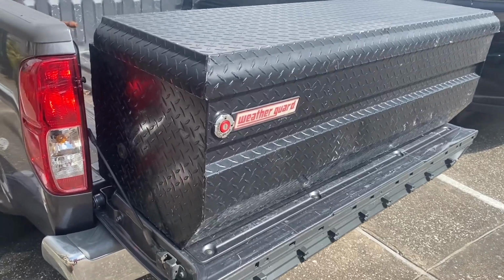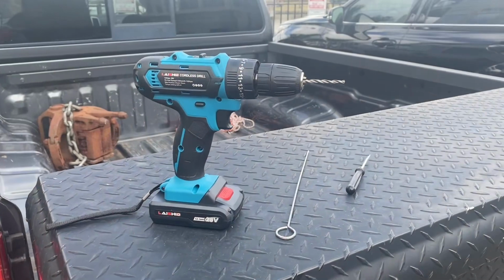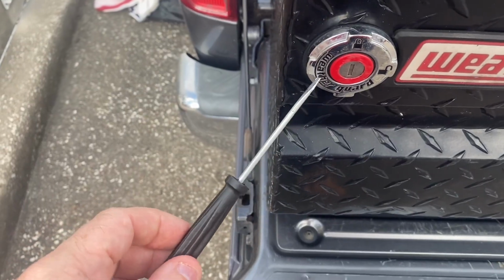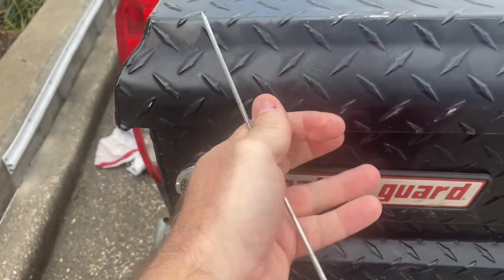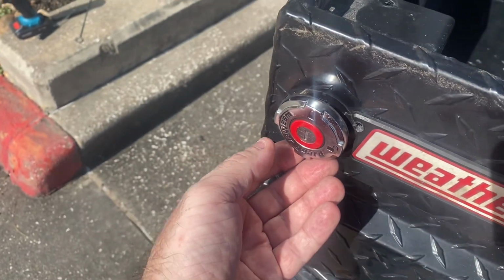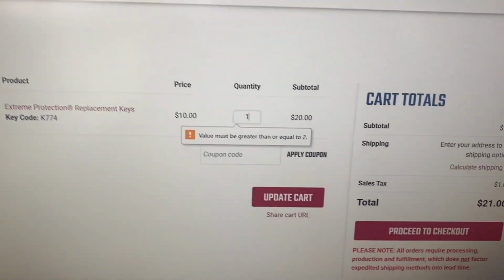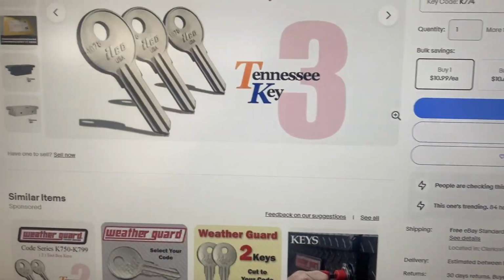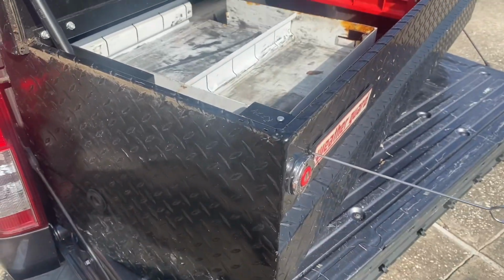Weatherguard Toolbox Unlock hack with no locksmith needed! Key code location. Cheap keys link !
Another DIY !

Recent pickup at a garage sale for cheap because they lost the key!  I’ll show you the easy way to open and unlock the Weatherguard truck toolbox without hiring a locksmith on a service call for $100+ !! Plus a link to where you can have keys made for $11 w free delivery.

Key code location to have duplicate key made.

Follow the channel for more diy hacks plus ways to make easy side money while reselling on eBay or Facebook Marketplace!